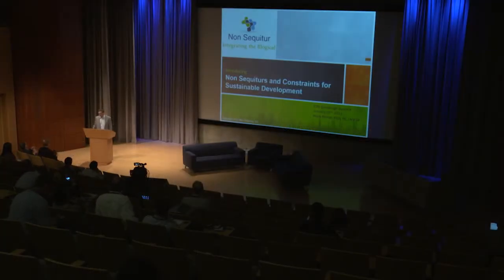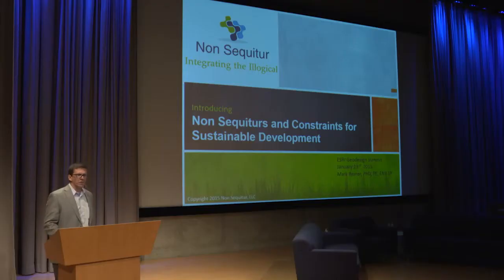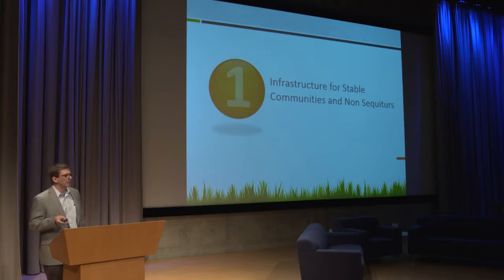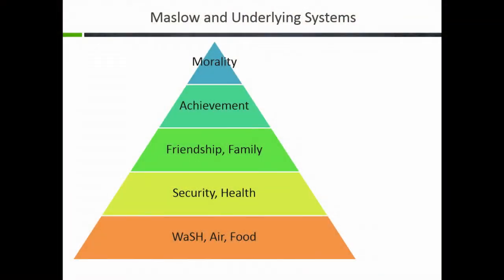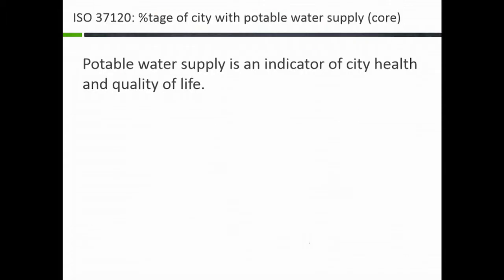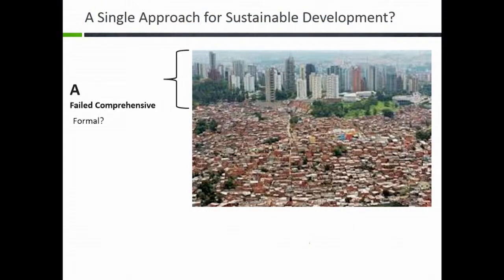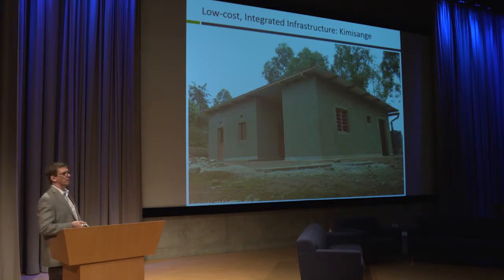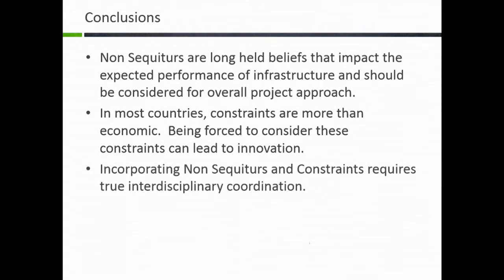Geodesign through the Lens of Culture and Resource Constraints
Mark Reiner, owner of Non Sequitur, discusses using geodesign to address both the challenges and opportunities for innovation when constraints-based engineering is used to solve problems in the developing world. Imagine what could happen if we applied some of this thinking in the so-called developed world.